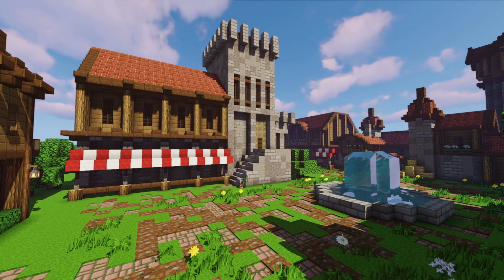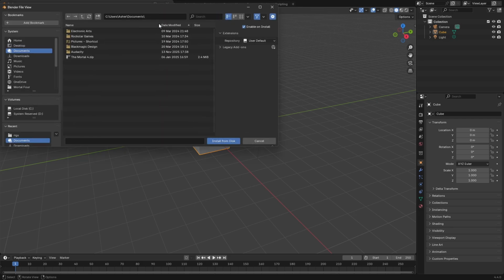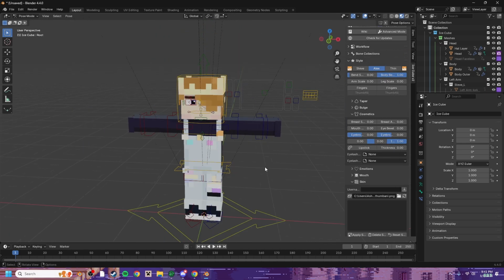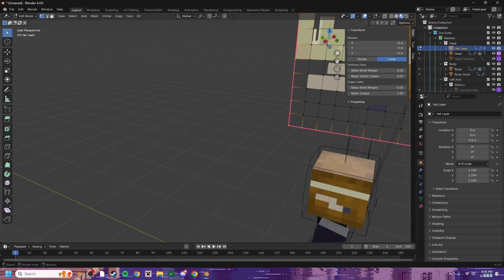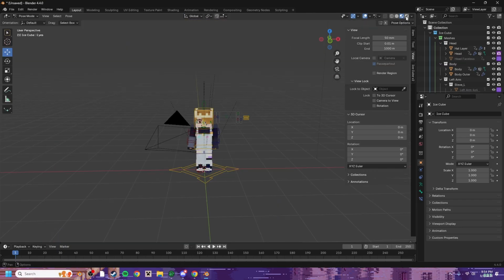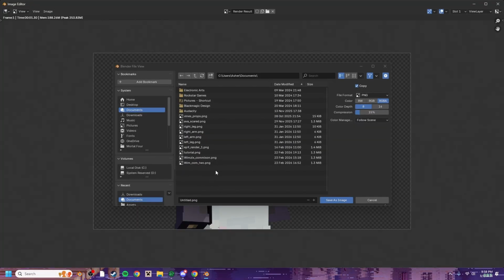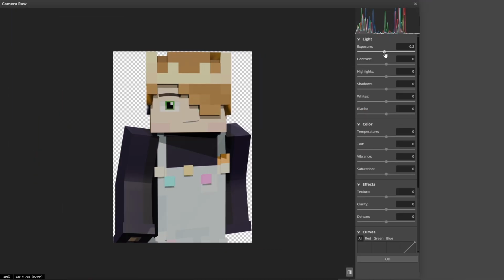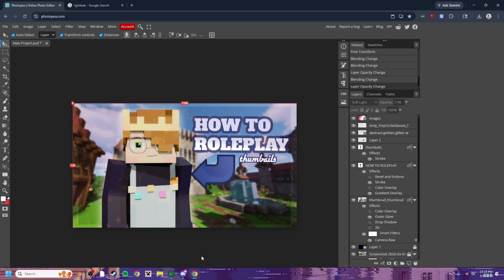How To Make GREAT Thumbnails For FREE For Minecraft Roleplays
My other social media!